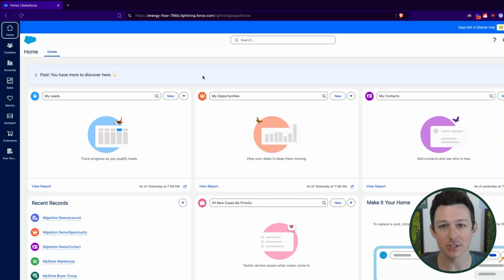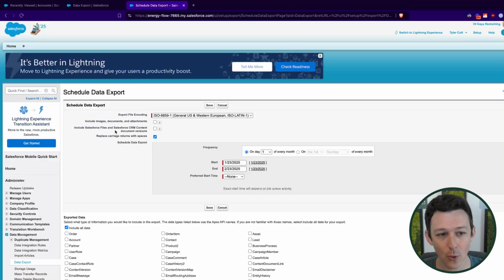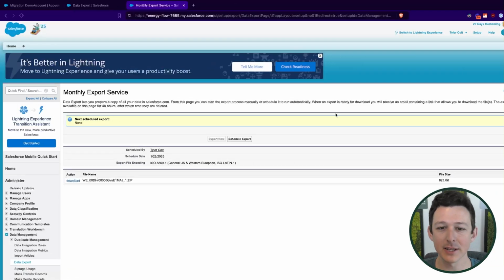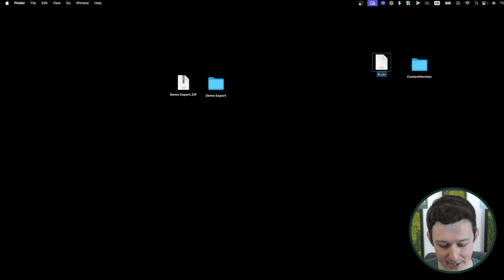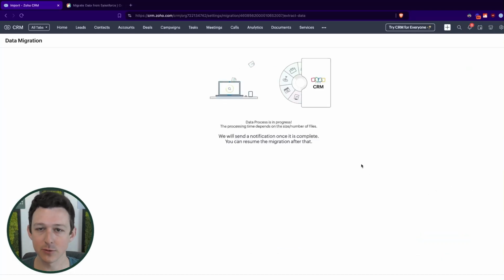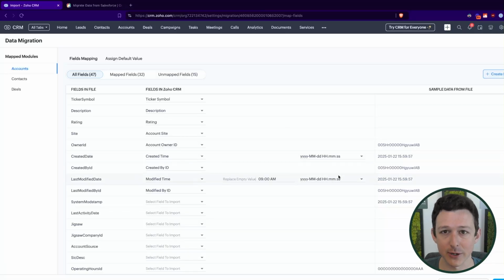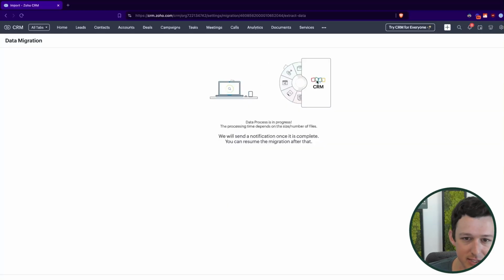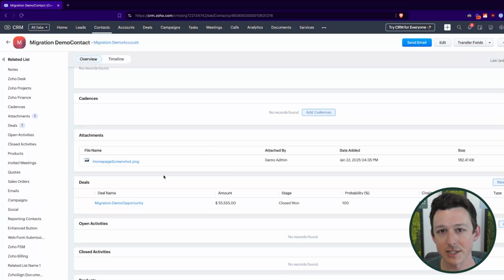How to Migrate from Salesforce to Zoho CRM | FULL STEP-BY-STEP WALKTHROUGH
Learn how to migrate from Salesforce to Zoho CRM! This step-by-step guide covers data export, file prep, and full import, including tips for attachments and avoiding common pitfalls.

Zoho Books vs. QuickBooks: Feature Comparison
October 21, 2025, 10:00 AM Pacific Standard Time

🎬 *TIMESTAMPS* 🎬
0:00 Intro
0:54 Create Salesforce Export
5:03 Data Review/Prep
9:20 Migrate To Zoho CRM